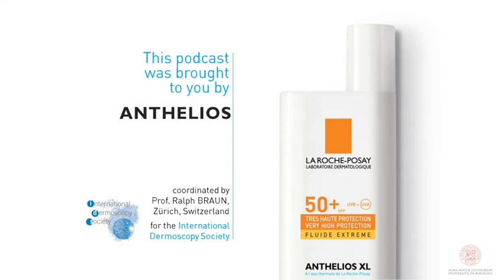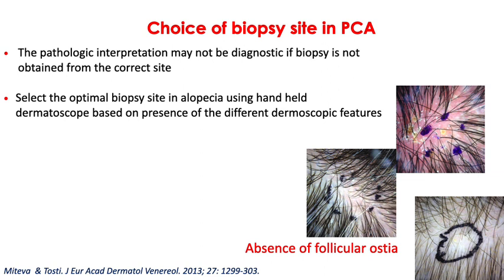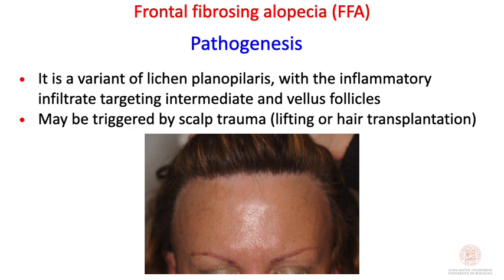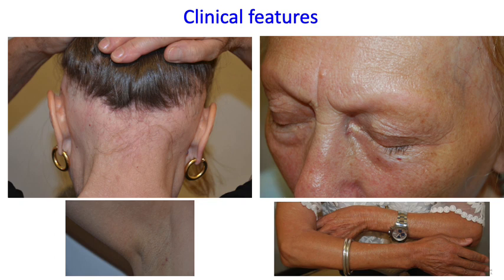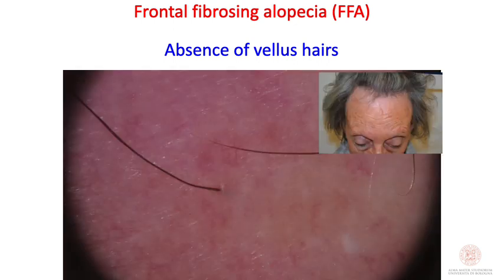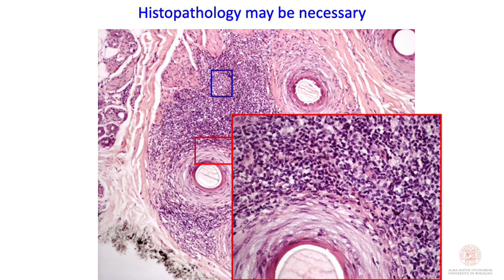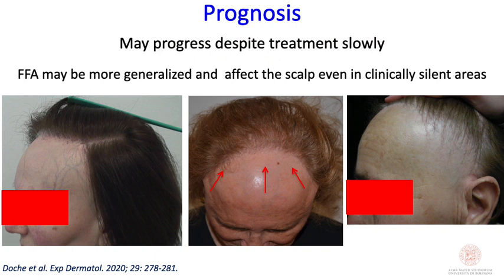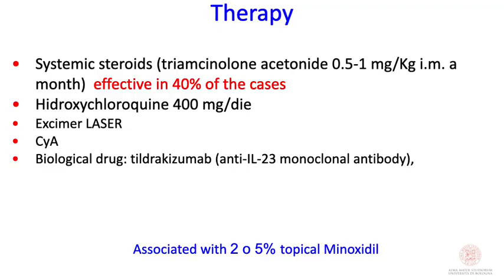Frontal Fibrosing Alopecia - Dr. Michela Starace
Dermoscopy, dermatoscopy, dermoscopie, dermatoscopie, Dermatoskopie, international dermoscopy society, M.STARACE, dermatology, La Roche-Posay, dermoscopy, frontal fibrosing, alopecia